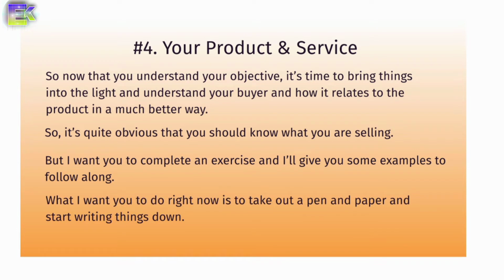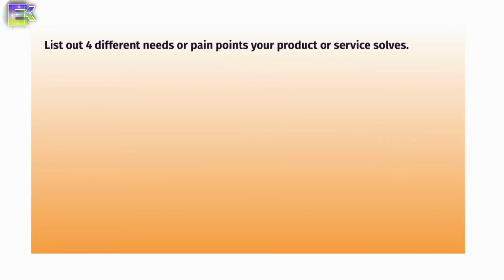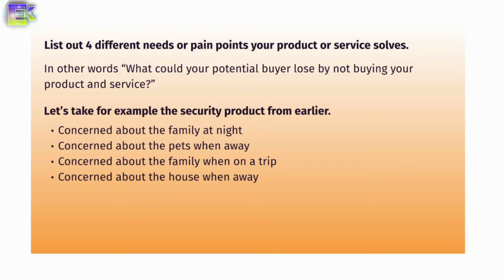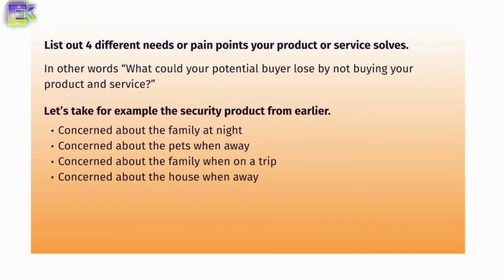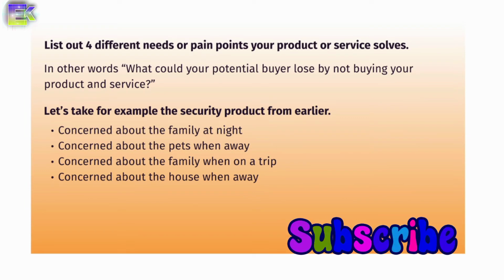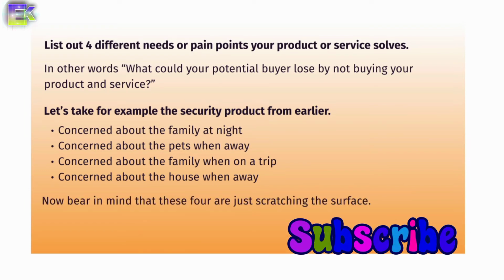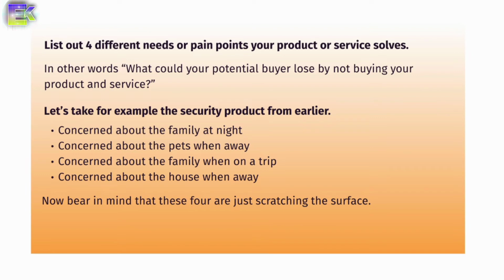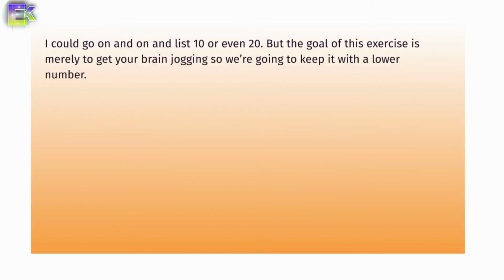janrate micro targeted leads with a sarvay funnel, your product and sarvice,earn daily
about this video :
        Survey Funnel Secrets- What is this??, Learn in this 100 Free Video Course and earn 70K in one year.